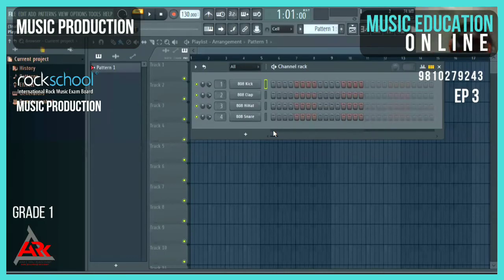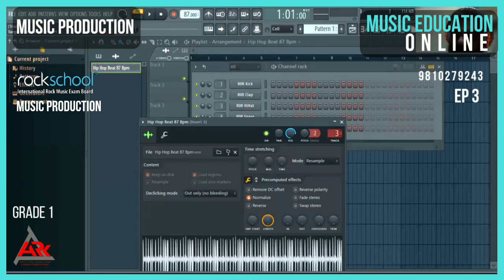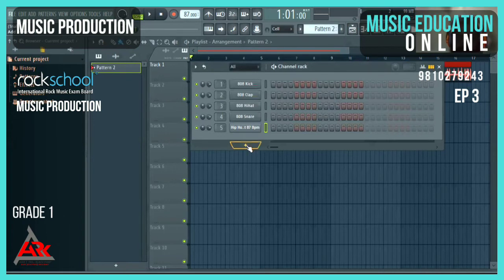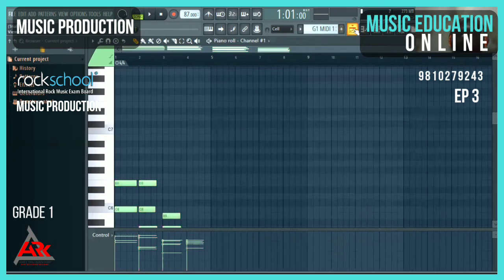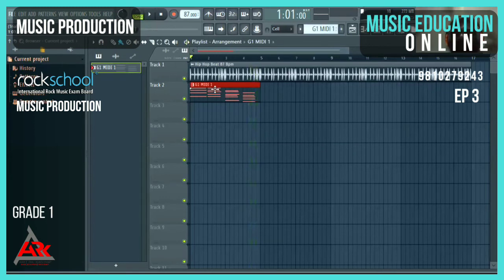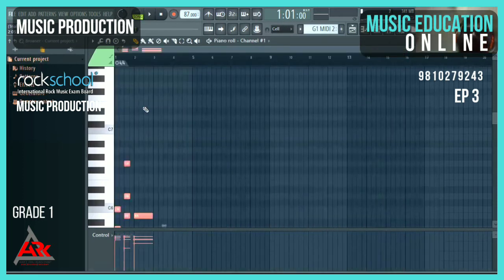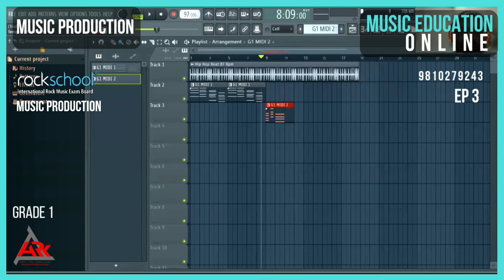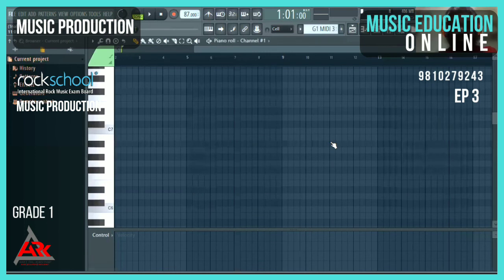How to insert MIDI file with tempo change in FL STUDIO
How to insert a MIDI file with tempo change in FL Studio

Select a channel
Go to file
import midi file
De select the option " Start new session "
Click on the region ,pianoroll
Bring file to the cue position
Select all + Cut + Paste
Go to the tempo
Right click
Edit event
Select all
Delete
Change Tempo information
Voila !